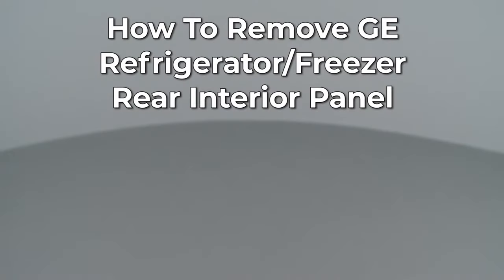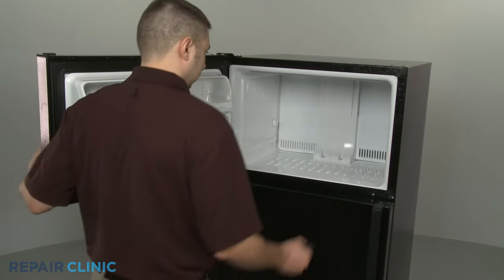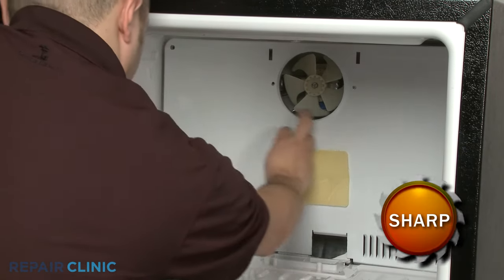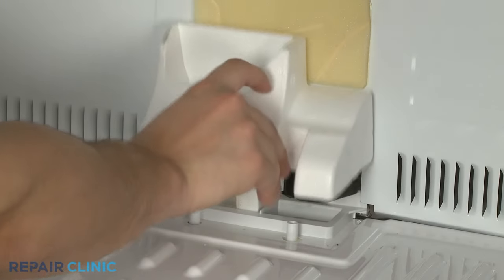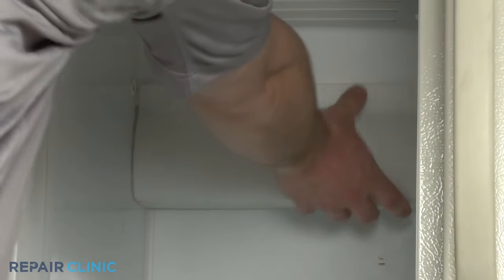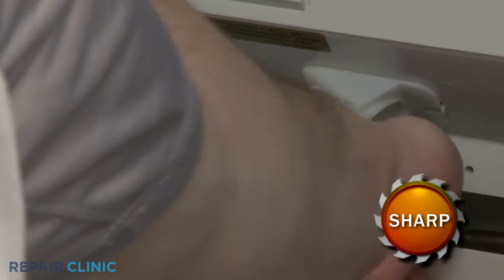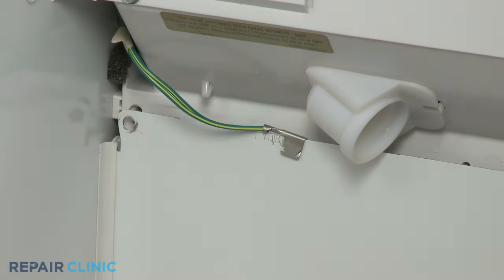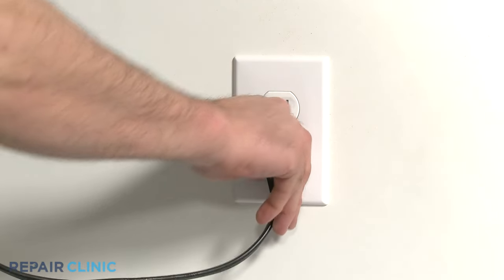GE Refrigerator/Freezer Rear Interior Panel Removal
Repairing a GE refrigerator or freezer? This video demonstrates the proper and safe way to remove the rear interior panel in order to access parts that may need to be tested and/or replaced.

Tools needed: screwdriver, nutdriver